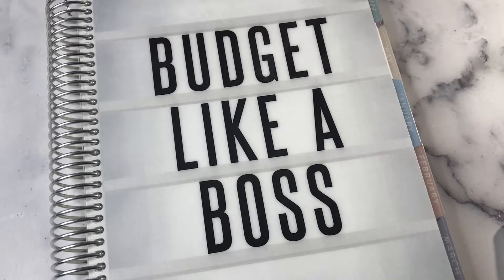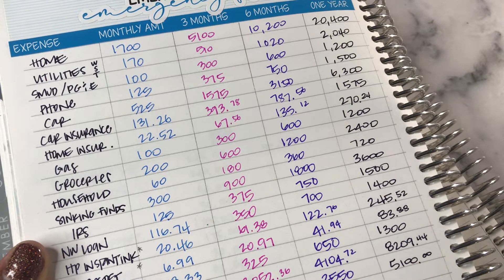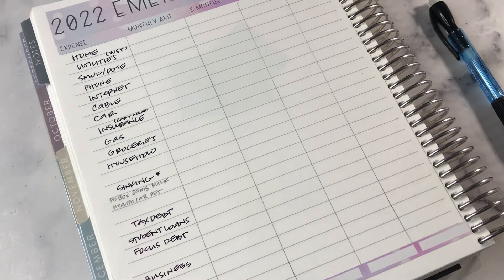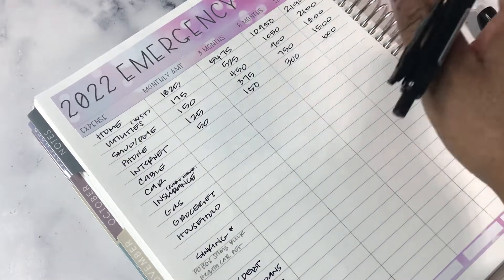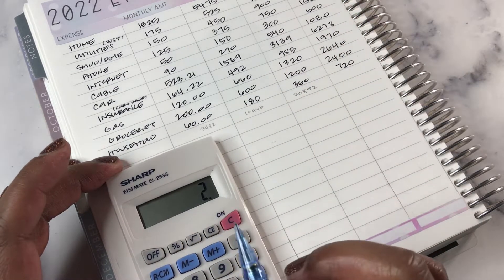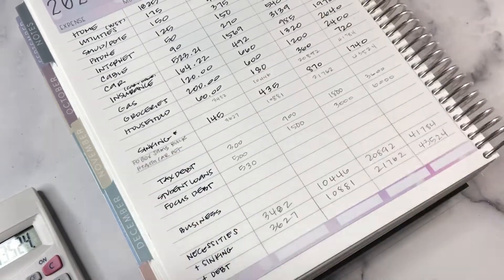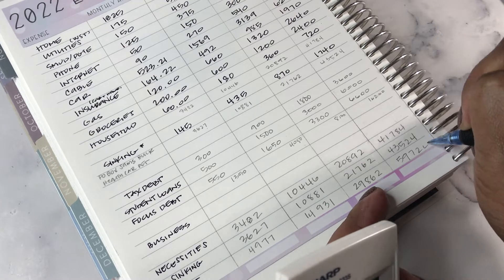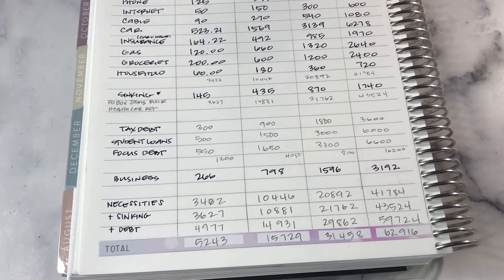2022 Budget Planner Series | The Emergency Fund 🚨| Watch to the End for a Special Giveaway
Join me for a budget series. I am covering the emergency fund plan for 2022 in this video.  The series will include an overview and the planners I am using, annual income and expenses, goals, sinking funds, debt, business budget, net worth, savings and saving challenges. For 2022 budgeting, I am using the Erin Condren Monthly Planner and The Budget Mom WorkBook Boxed Set.

Do you have one? Do you think you need one? What do you think is an appropriate amount? Are you still saving? Do you have a plan?

The budget kits used in this series of videos are available in my store on Etsy in standard size.